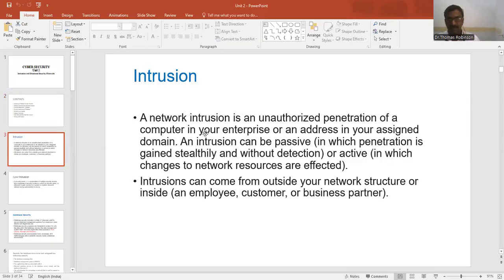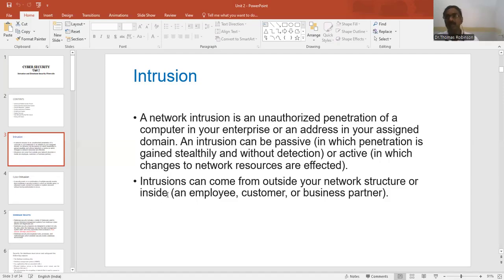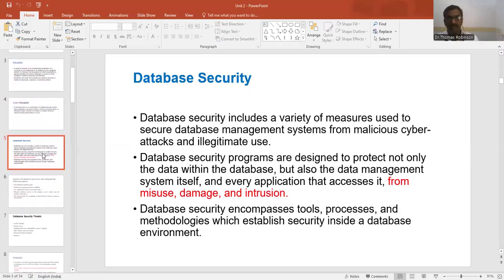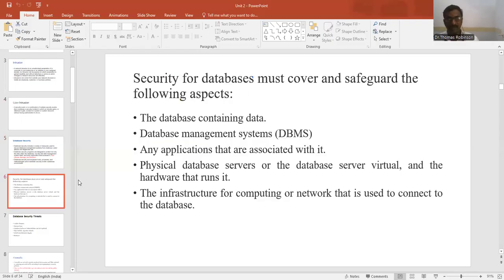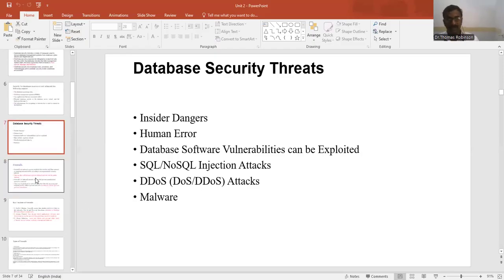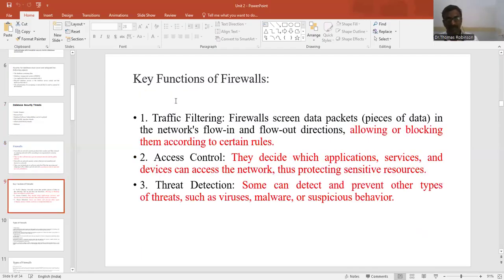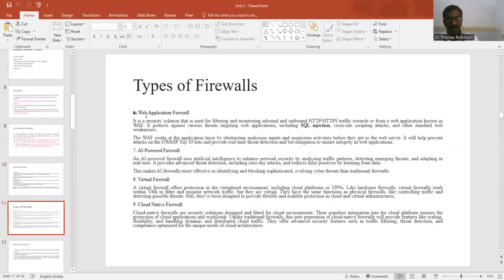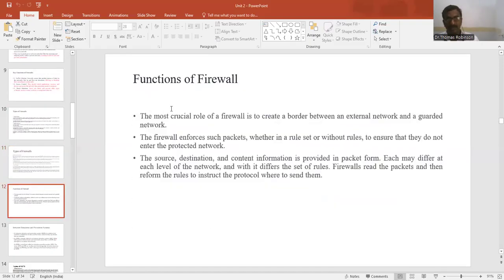IOT 1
Internet of Things with Security